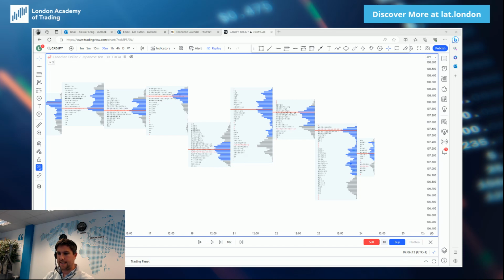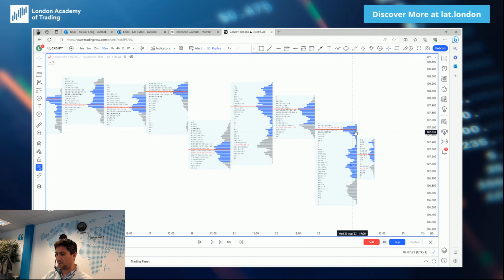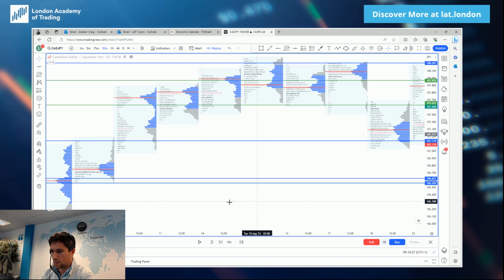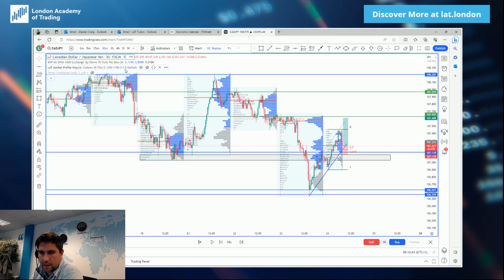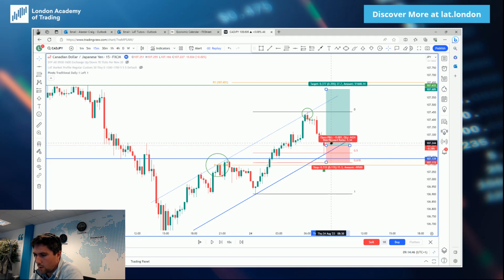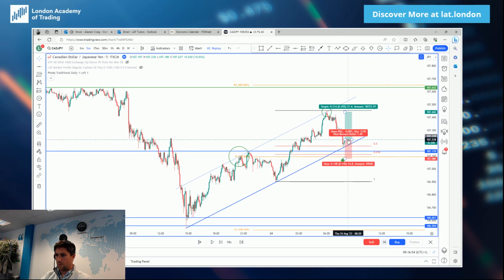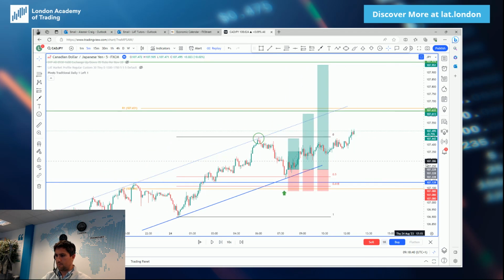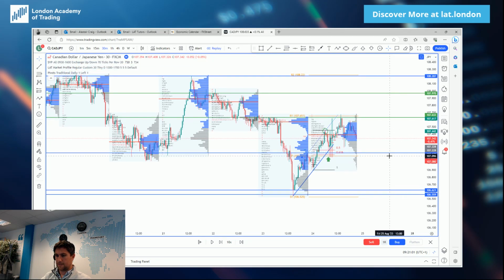Mastering Forex Trading: CADJPY Full Trade Setup | The Power of Technical Analysis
In this in-depth CADJPY Full Trade Setup Mentor Trade Review, we dive into the world of technical analysis by dissecting a complete CADJPY trade setup. Join us as we explore the power of technical analysis in the currency markets, uncovering valuable insights that can help you enhance your trading strategy. Whether you're a seasoned trader or a beginner, this video provides valuable insights to elevate your forex trading game.

Key Highlights:
Volume and Market Profiles
CADJPY Technical Analysis Breakdown
Understanding Key Entry and Exit Points
Leveraging Technical Indicators for Precision Trading
Proven Strategies for Success in Forex Trading

Don't miss out on this comprehensive analysis that can sharpen your trading skills and improve your trading outcomes.

Visit Us:
2nd Floor
University of Law Bloomsbury Campus
11-13 Ridgmount Street
London
WC1E 7AJ